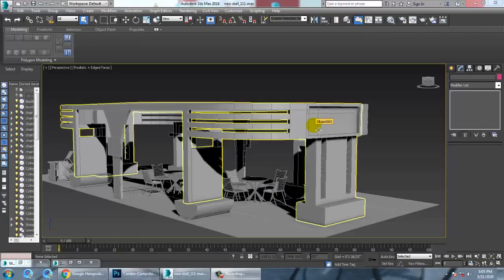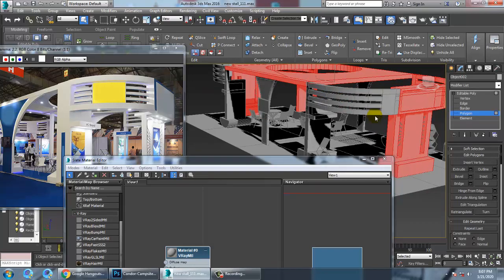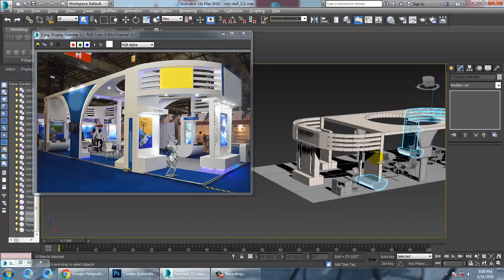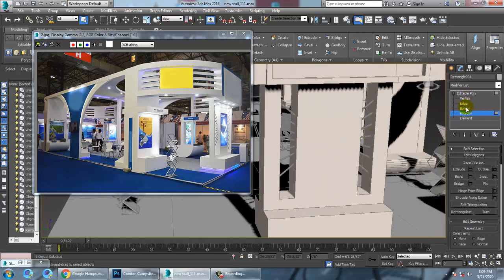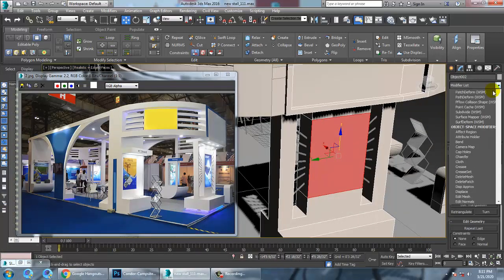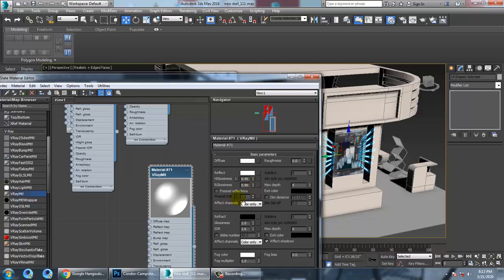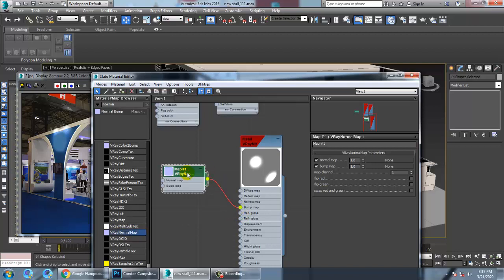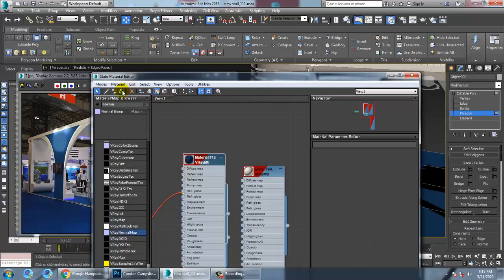Tutorial on Modeling, texturing and Lighting a 3d stall in Autodesk 3dsmax ( Part 7)